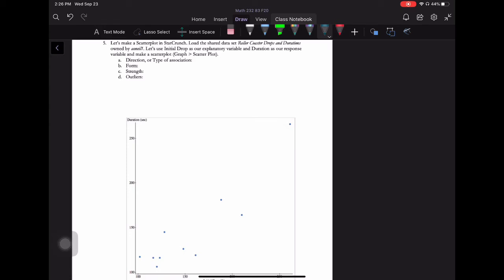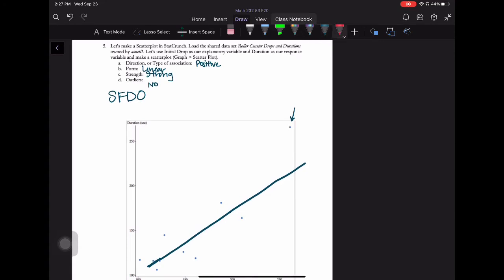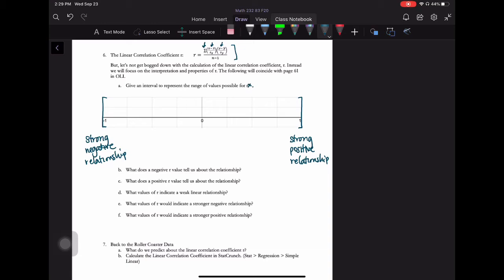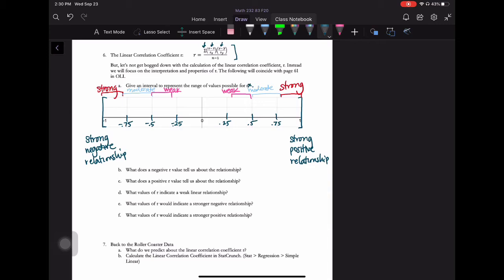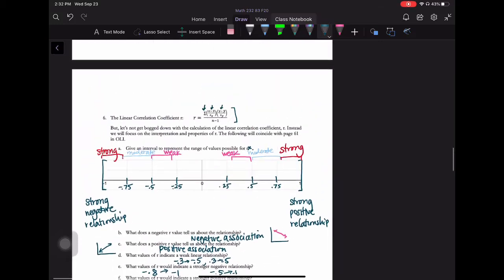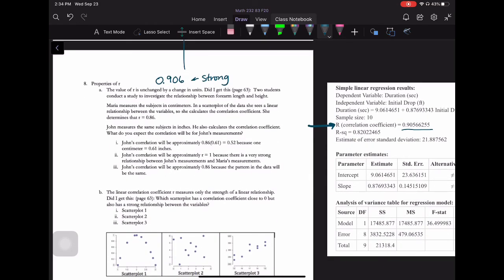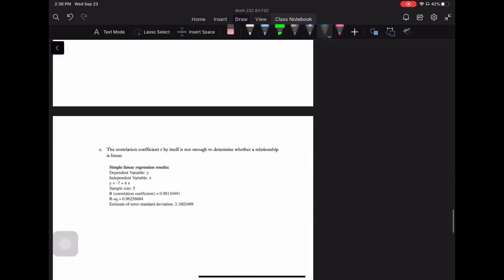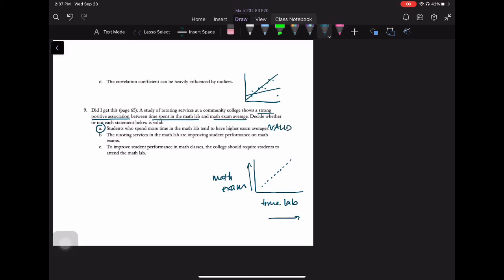MOD Guide 11 Learning Videos Part II